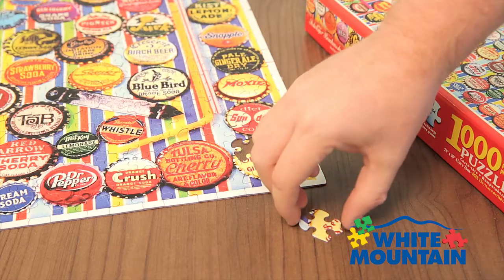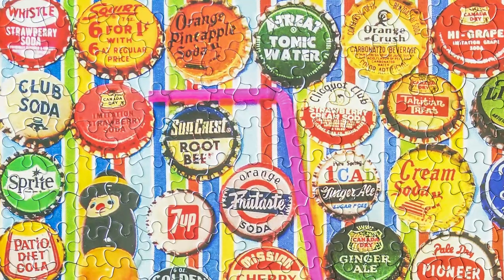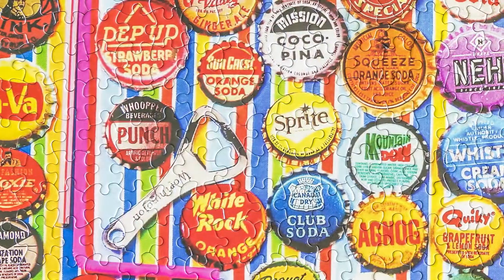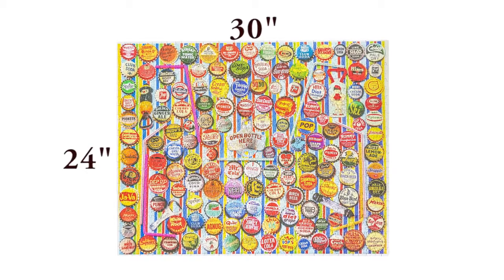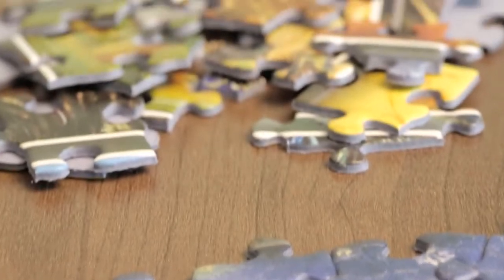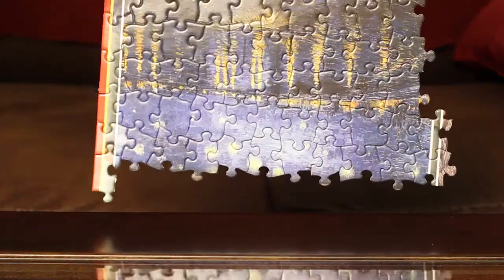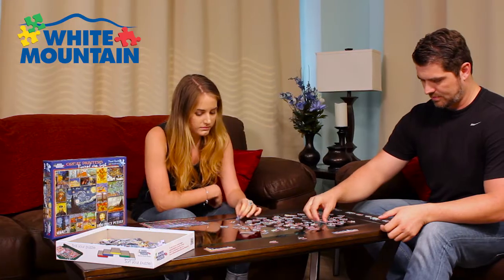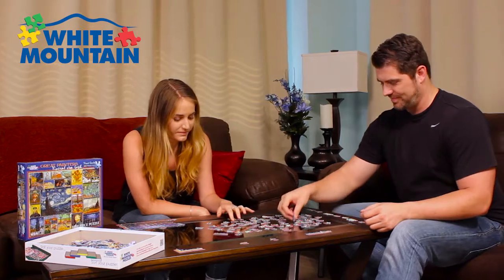White Mountain Puzzles Soda Caps 1000 Piece